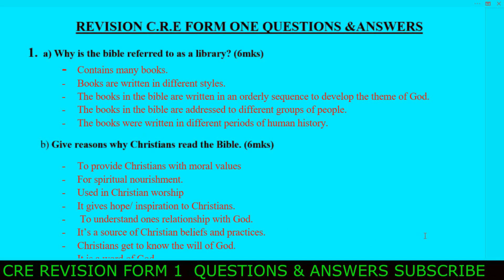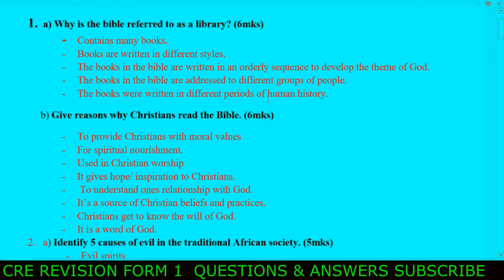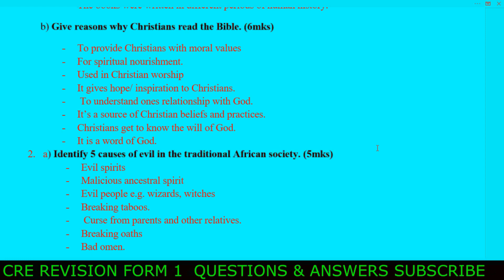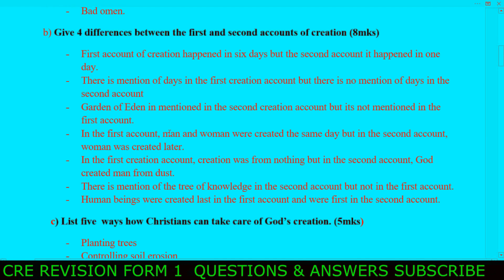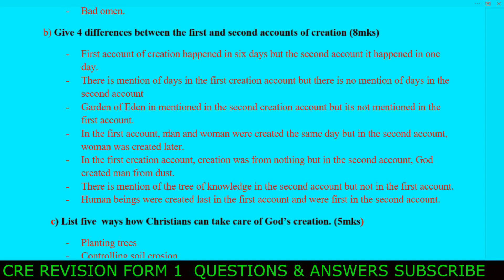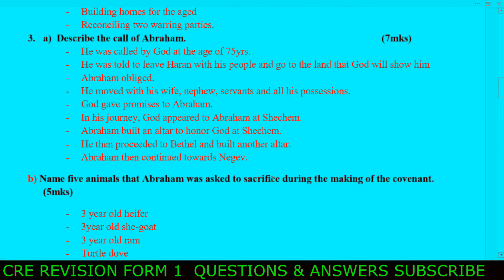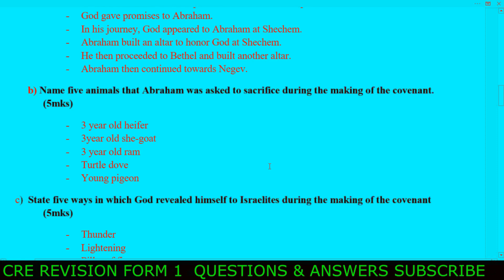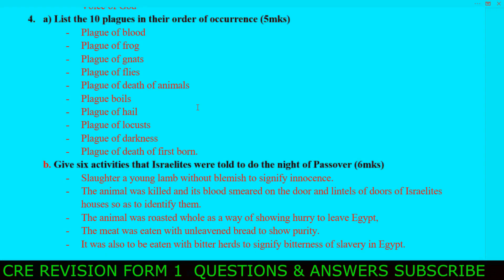Form 1 CRE | Questions & Answers | Revision KCSE Form 1 | CRE 2023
cre past papers questions and answers, past papers kcse paper 1,2 and 3, revision kcse past papers questions and answers, cre revision, cre paper 1 and 2 revision, cre form 1,

cre form 3 revision, cre form 4 revision, cre past papers questions and answers,cre form 3,cre papar 1,2 and 3,revision cre past papers,revision cre knec, cre paper 1 and 2 revision 2022,

 cre revision, cre questions and answers, cre paper 1 questions and answers, crepaper 1 and 2 revision, past papers cre paper 1 and 2,cre revision form 2, cre revision form 3,

cre revision form 3, cre revision form 1, cre revision paper 1 and 2, revision cre paper 1 and 2, cre revision, cre past papers questions and answers, revision cre paper 1 and 2,

cre questions and answers, cre paper 2, cre revision past papers questions and answers, revision cre paper 2,cre form 1, cre form 3, cre form 4, cre revision, cre form 3,